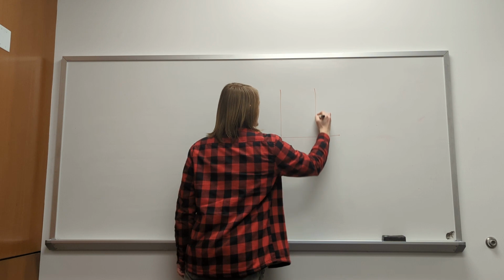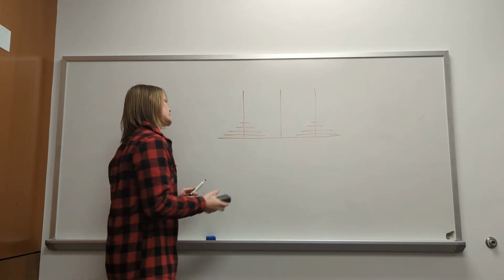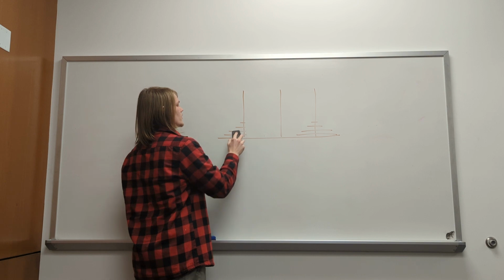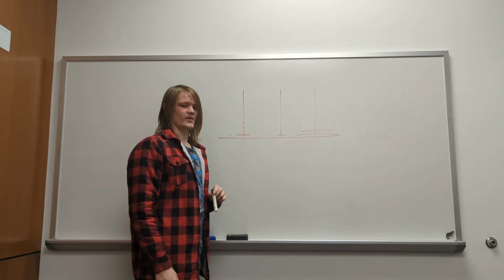~TEST~ Intro To Devising an Algorithm